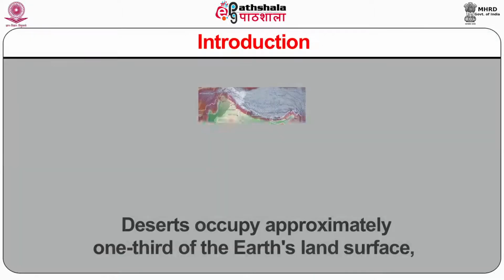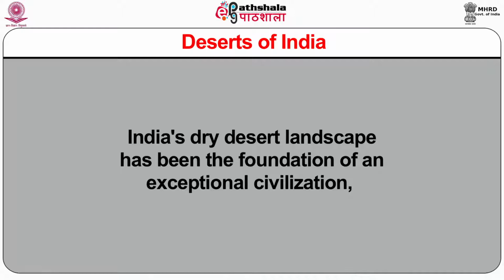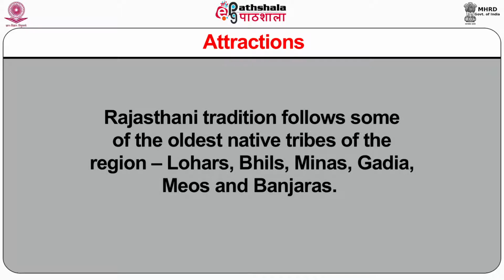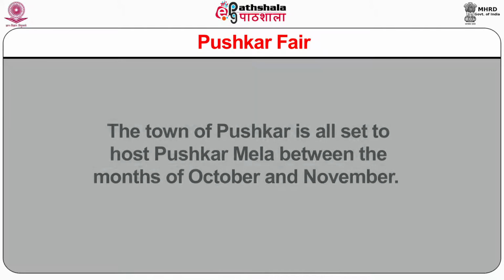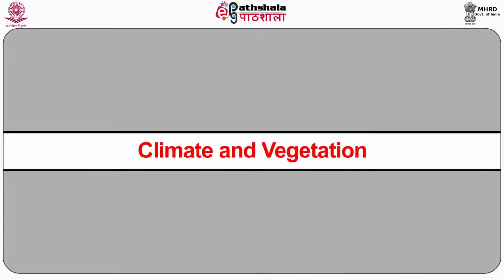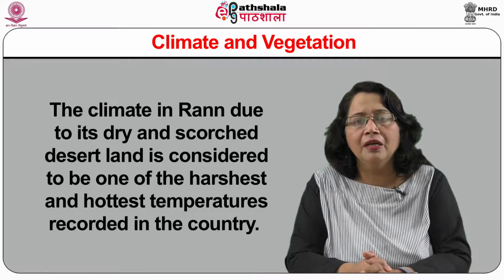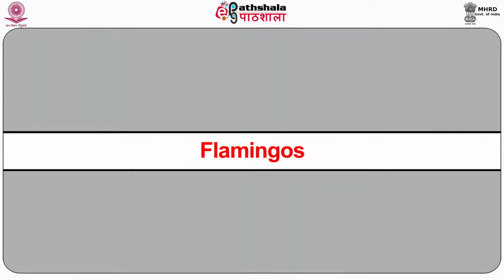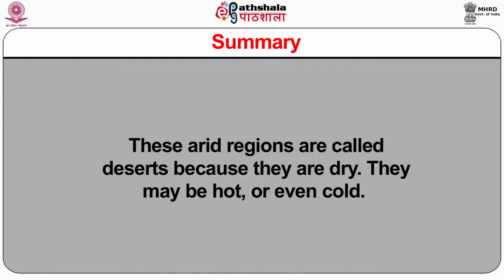M-35. Deserts and Coastal Areas of India